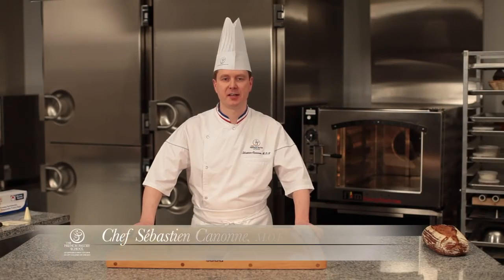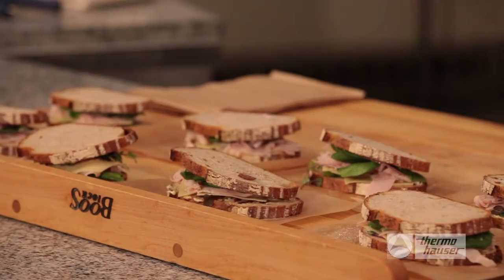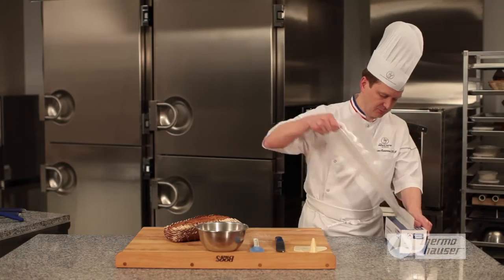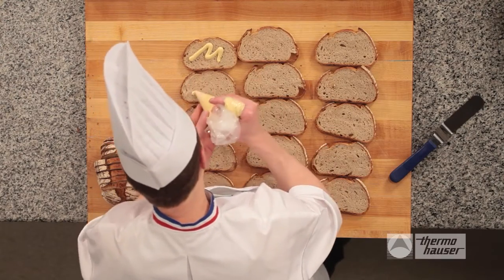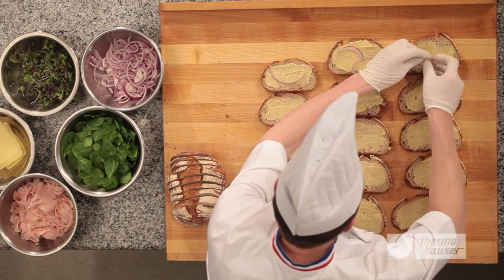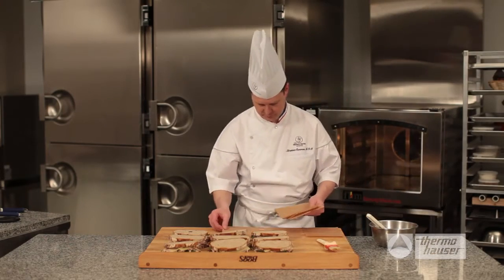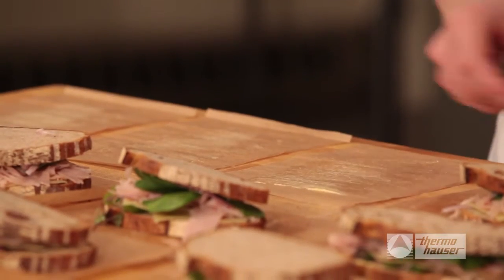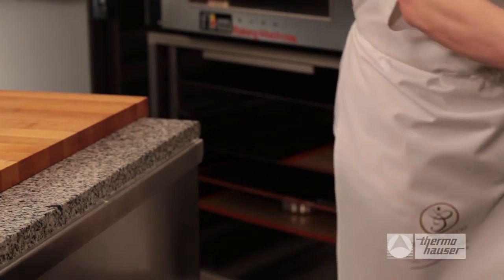Thermohauser - Chef Sebastien Canonne - Sandwiches